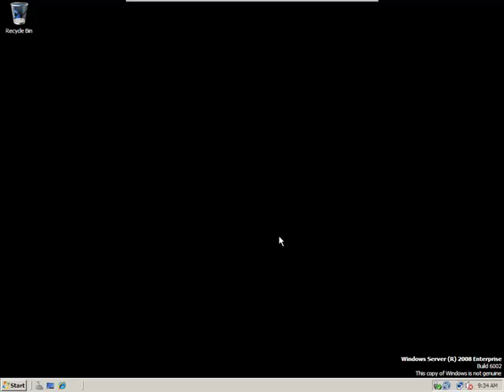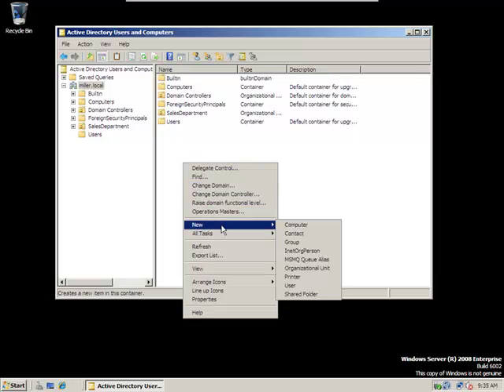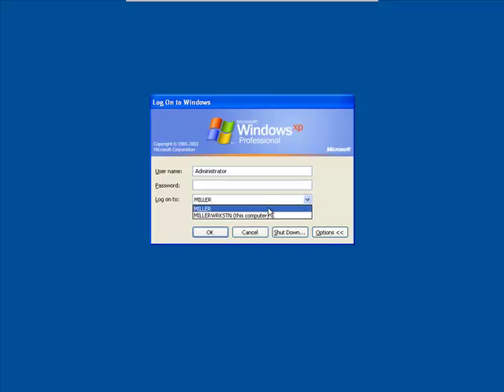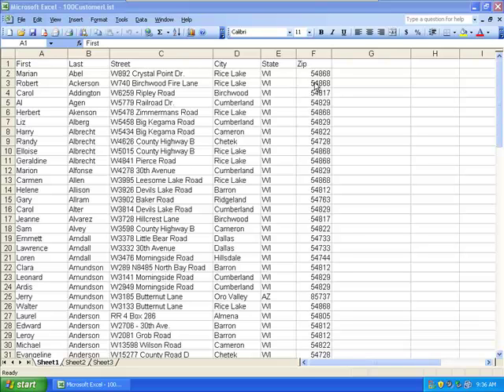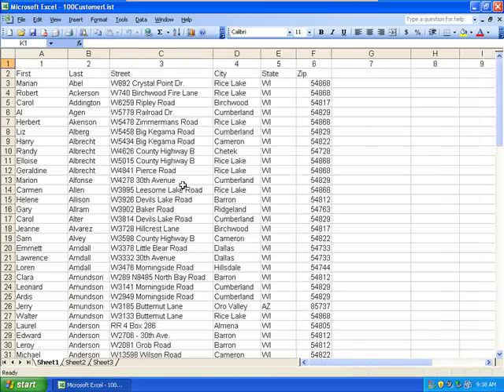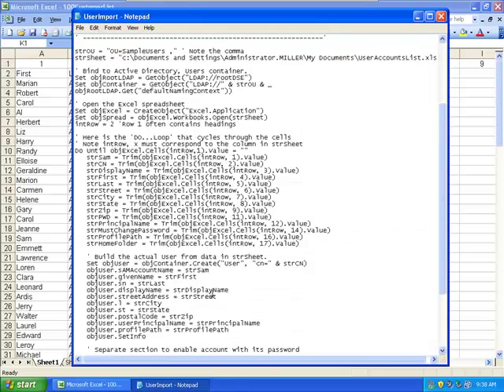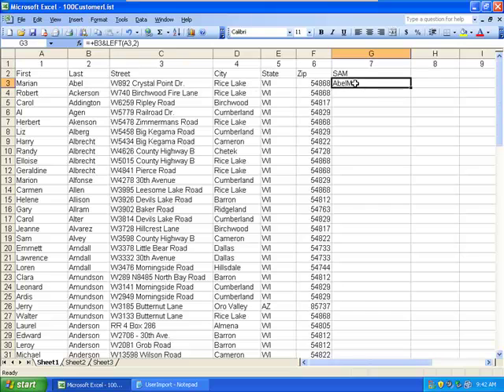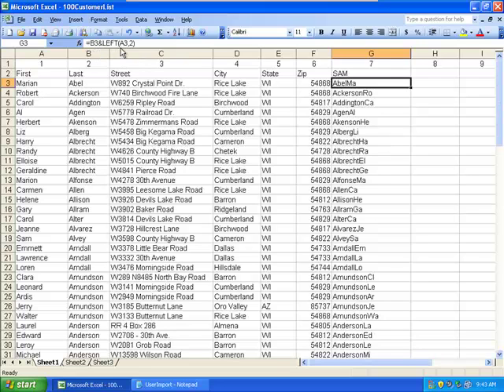Bulk Import User Accounts Part 1 of 3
How to bulk import User accounts from an Excel spreadsheet